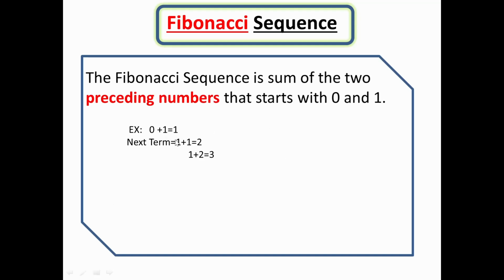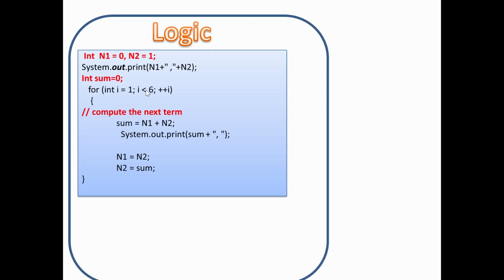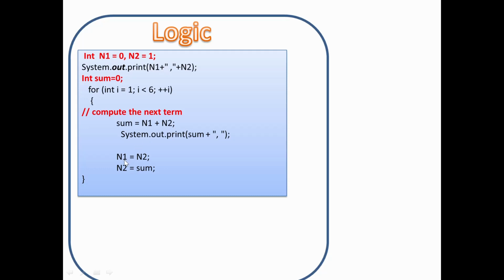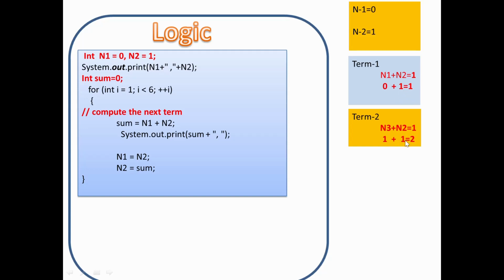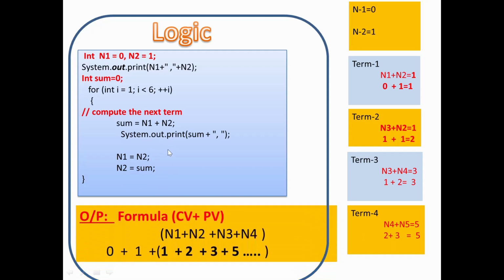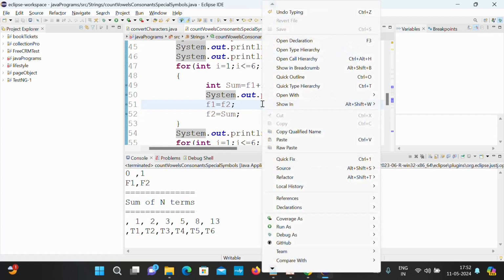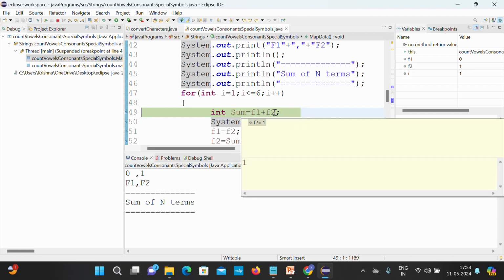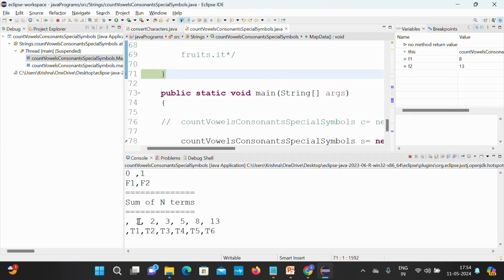Fibonacci Series In Java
In Java, a Fibonacci series is a sequence of numbers in which every third number equals the sum of the preceding two numbers. The fibonacci series' first two integers are 0 and 1.